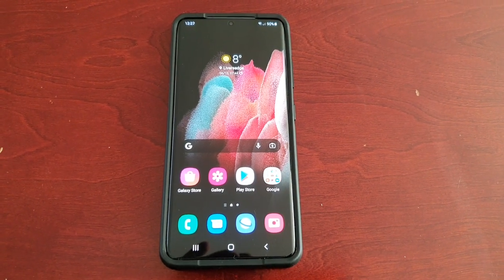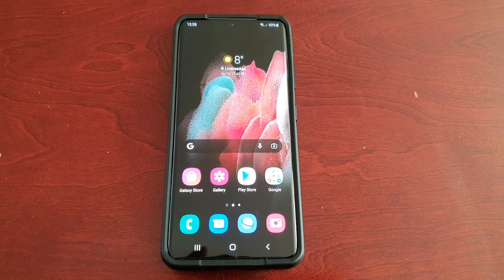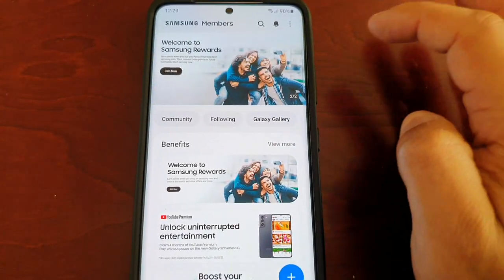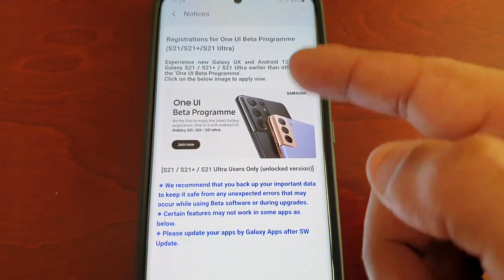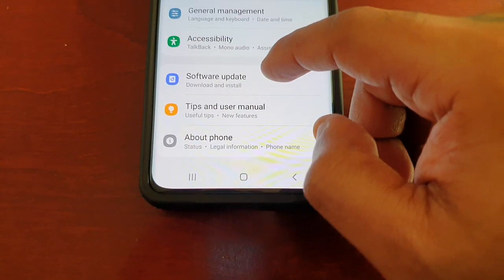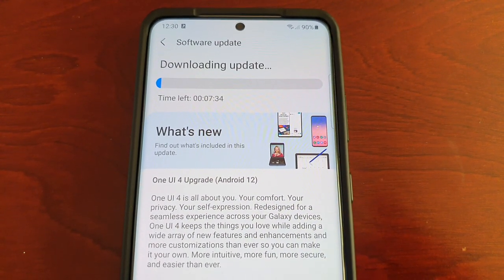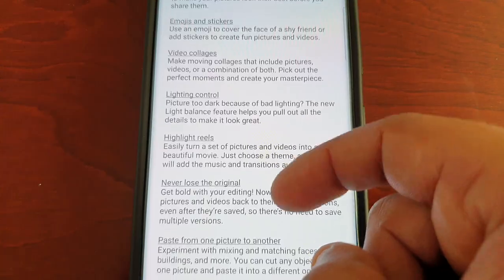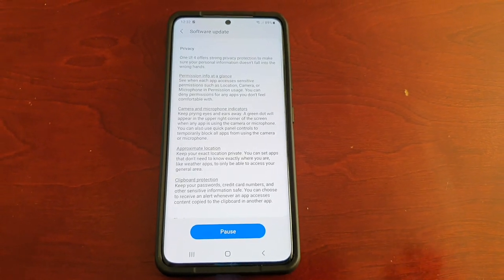Samsung Galaxy S21 Ultra How to Join Android 12 One Ui Beta Programme Get Early Taste Of New Stuff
hi everyone android doctor here again today we got some good news for the samsung galaxy s21 ultra owners here in the uk the Android 12 One ui 4.0 Beta programme has now began so we can finally get an early taste of this new update!!